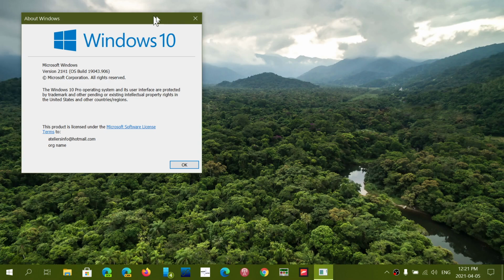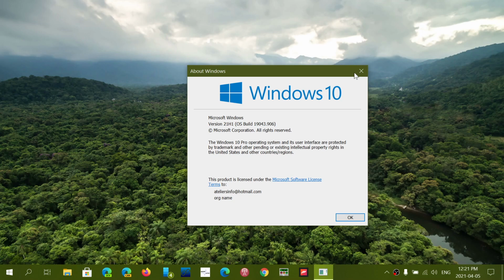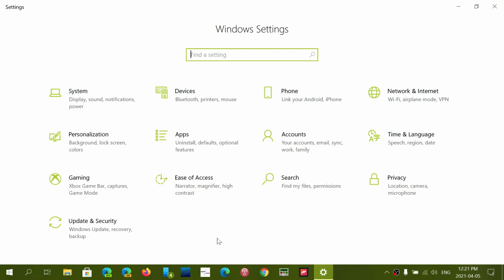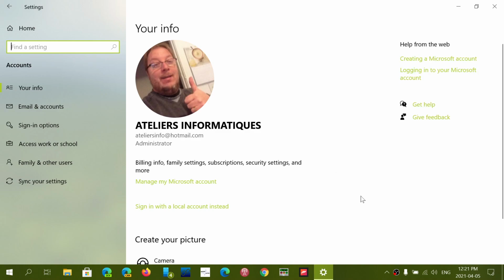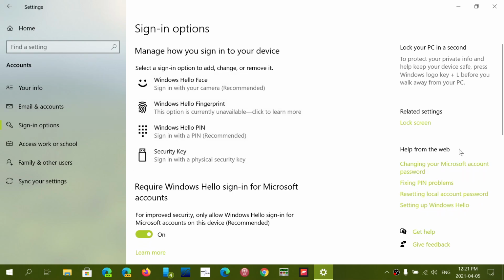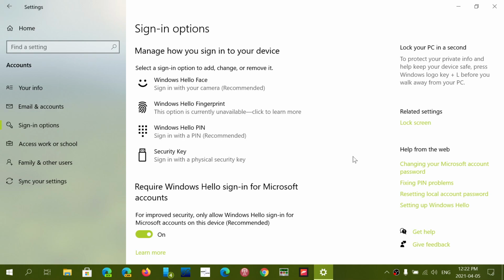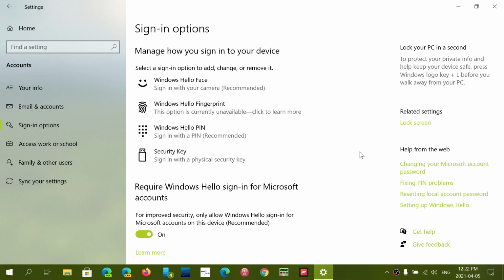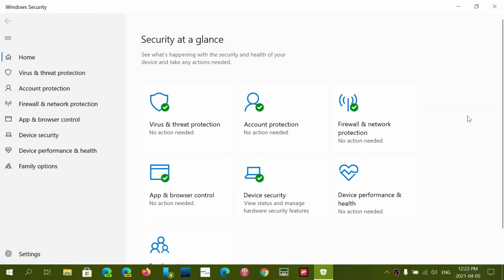Windows 10 21H1 is coming what is new in there Boring is good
There are a few things that have changed but for most users, nothing will have changed in there